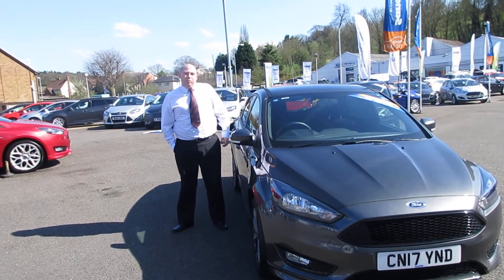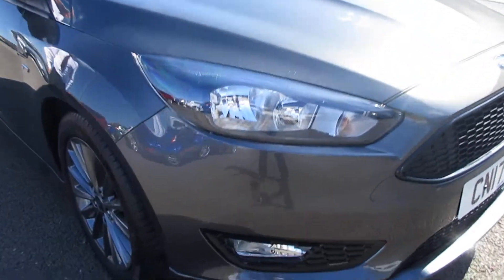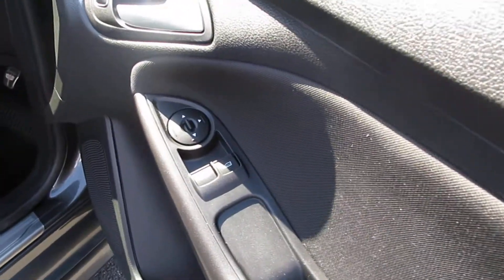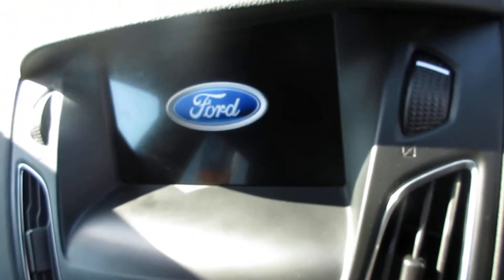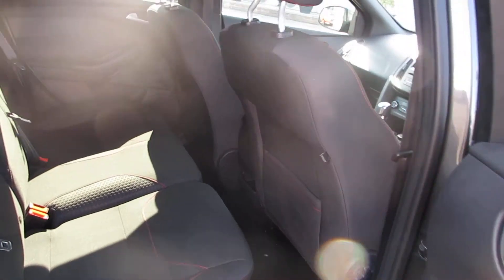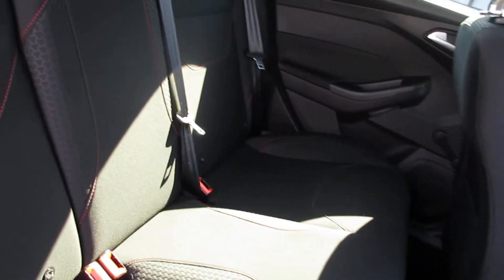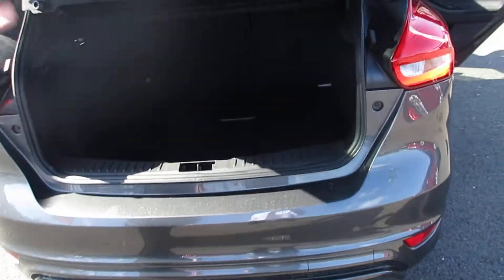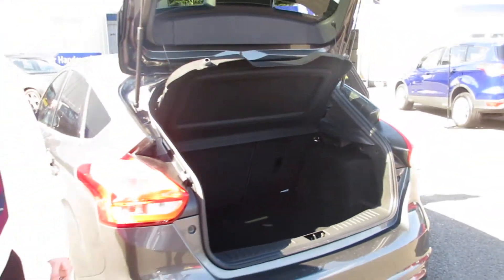Ford Focus ST-Line 1.0 EcoBoost